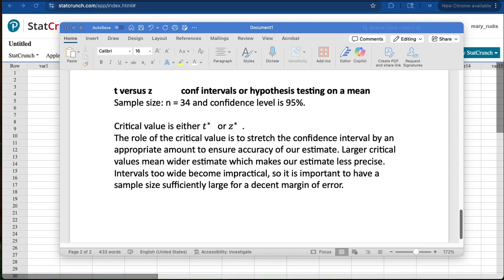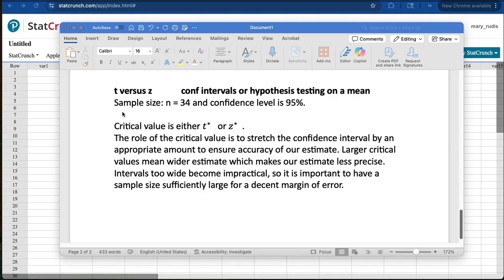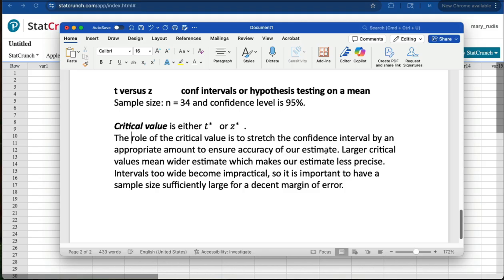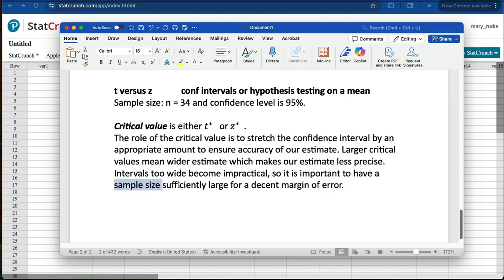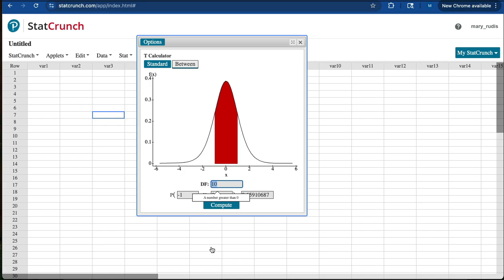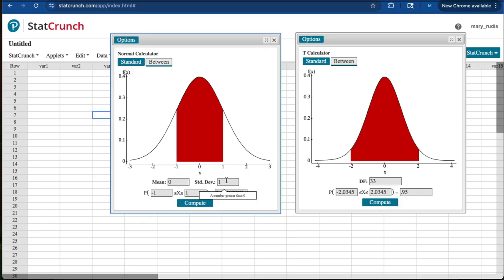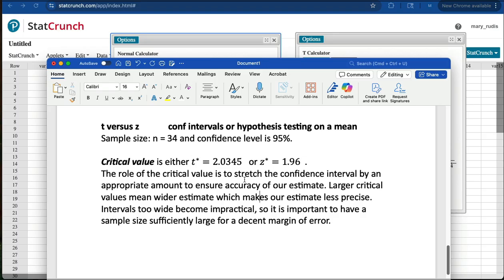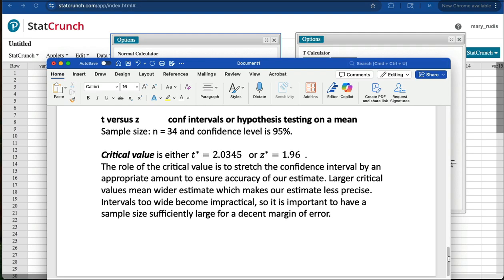Inference - Z versus t - Testing a mean Intro via StatCrunch (StatCrunch tutorial series)